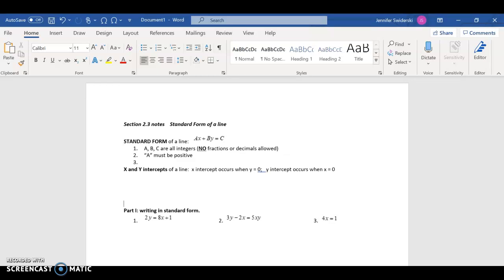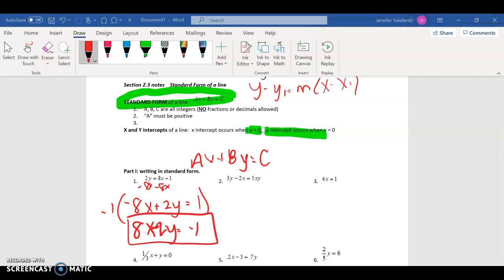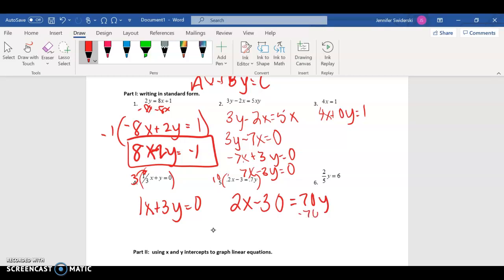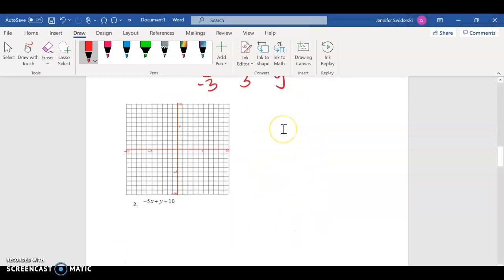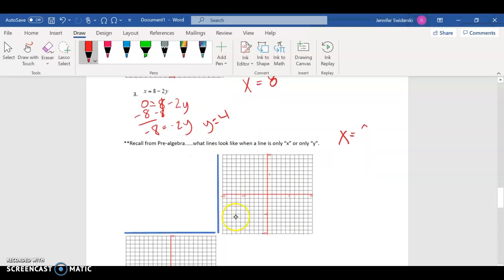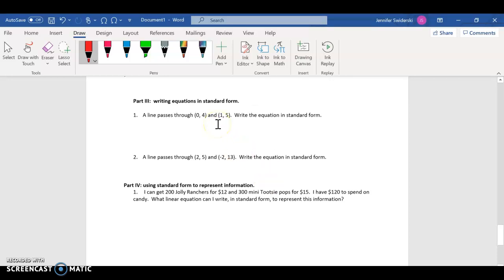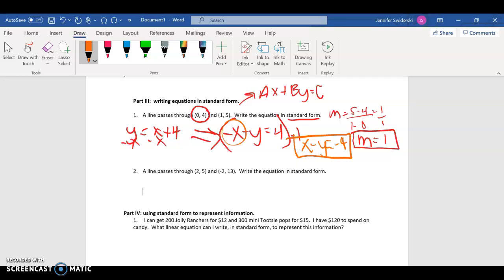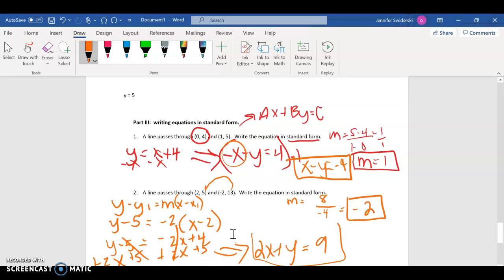2.3 - Standard Form